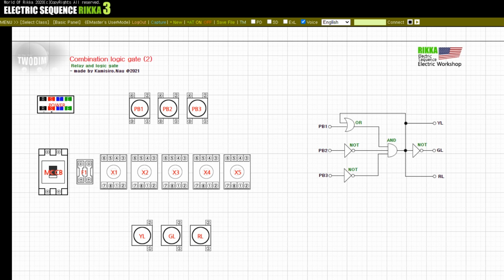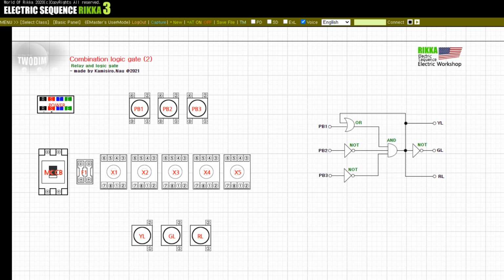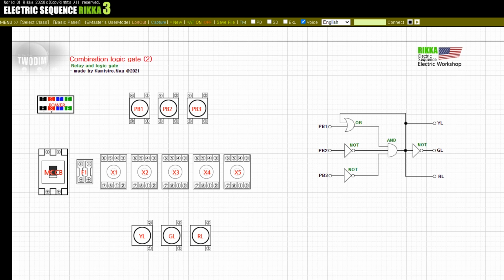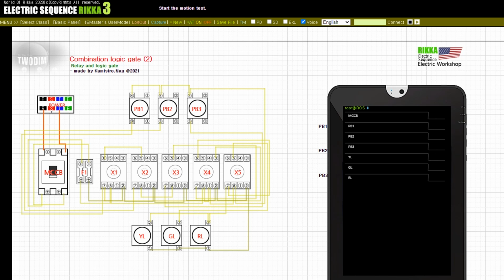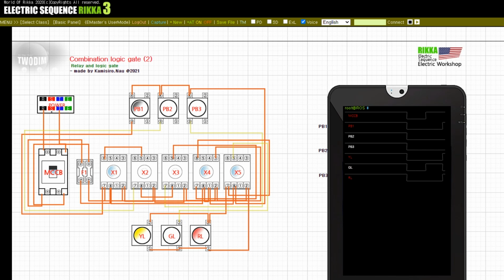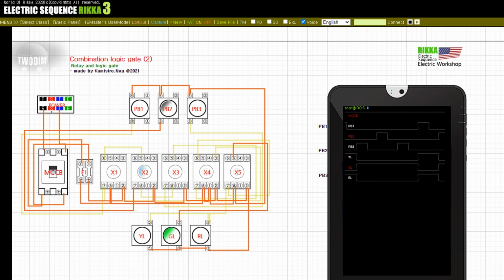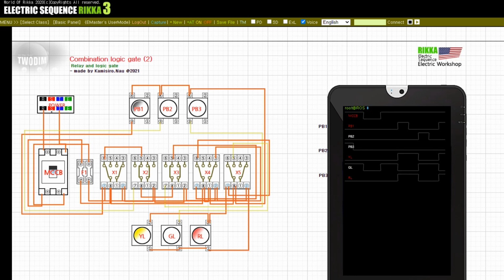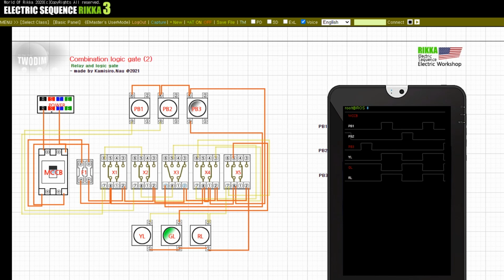[Relays] Combination logic gate (2) - Relay and logic gate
Today's lesson will look at the application of simple combination logic gates through relays in electrical sequences.

*To learn simulation, you need to install the corresponding program.
Connection may not be possible depending on the server status.